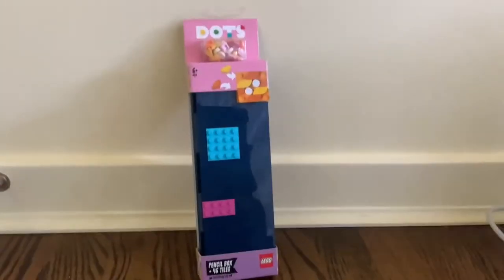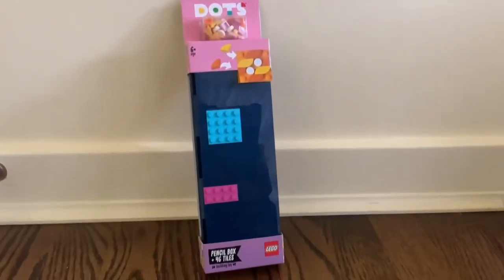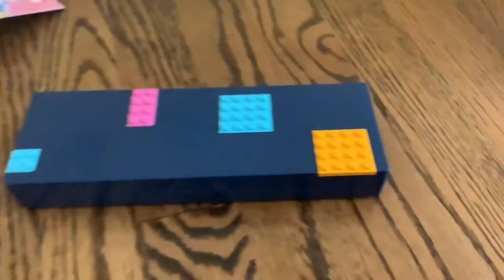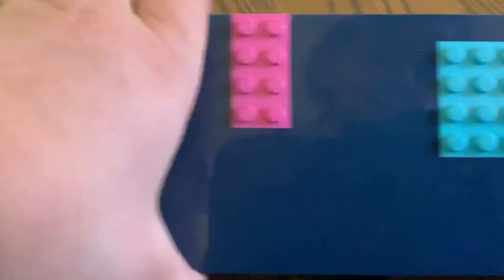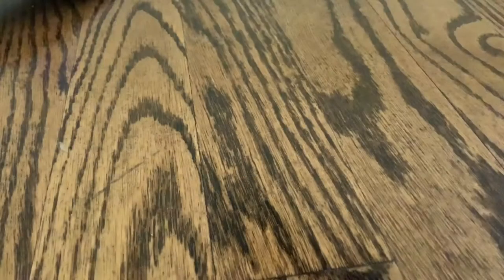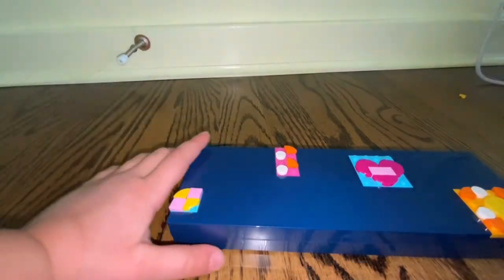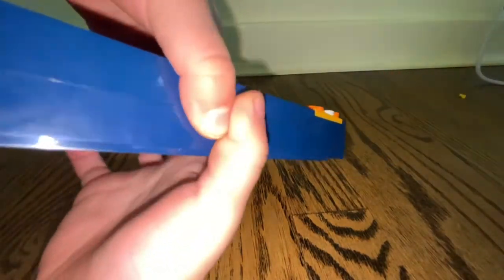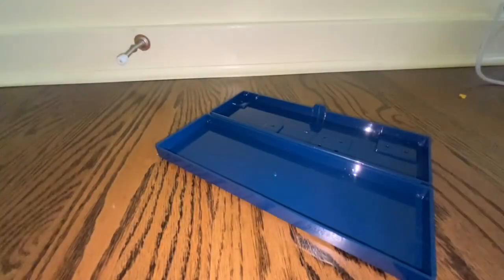Lego Dots Pencil Box Speed Build